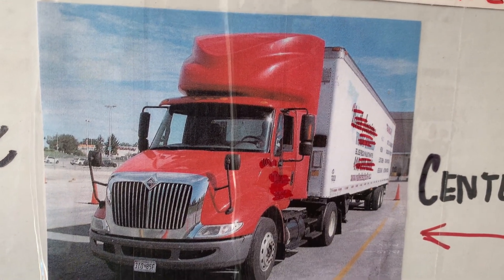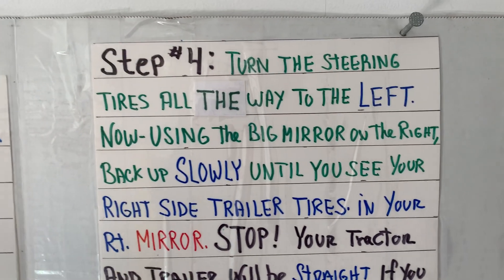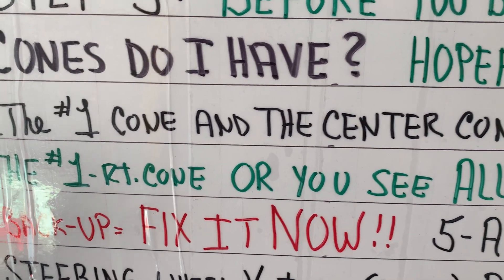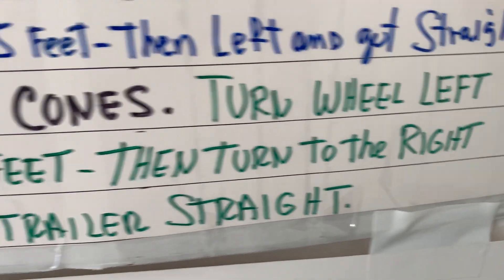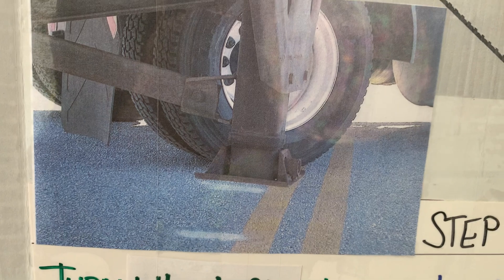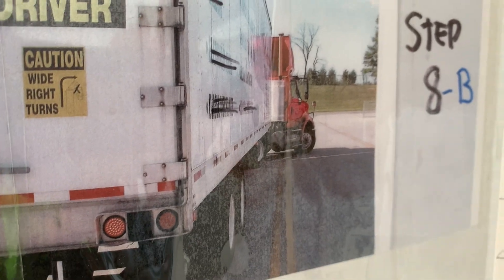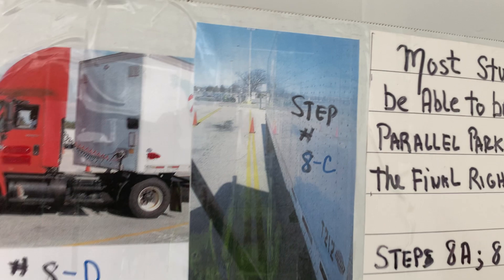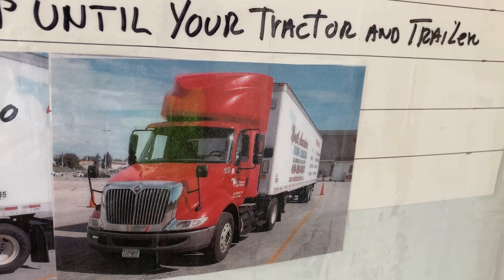Parallel Park Guide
Step by Step Guide to Parallel Parking